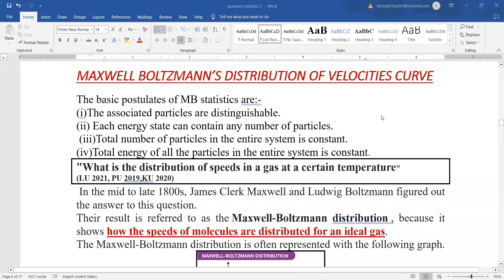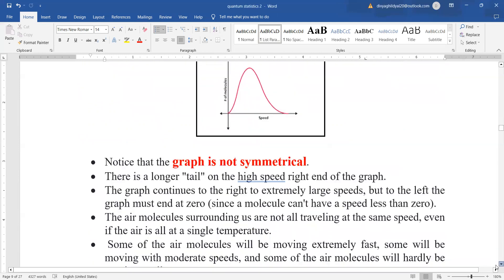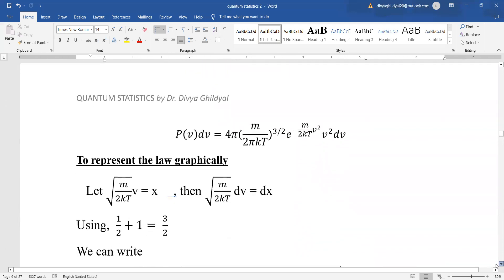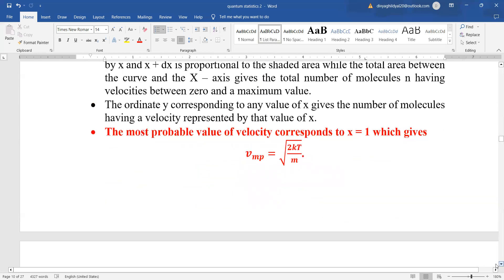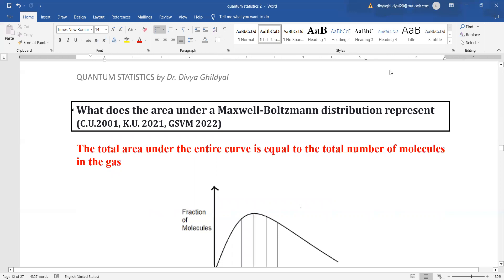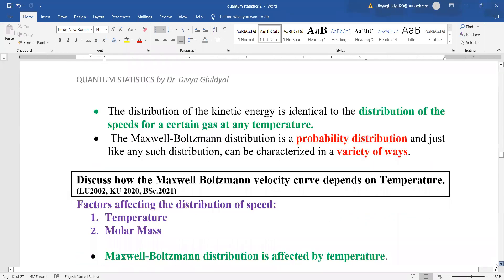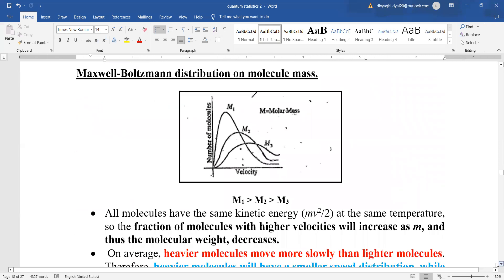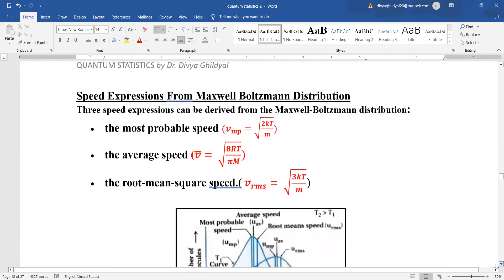MAXWELL BOLTZMANN VELOCITY CURVE DETAILS